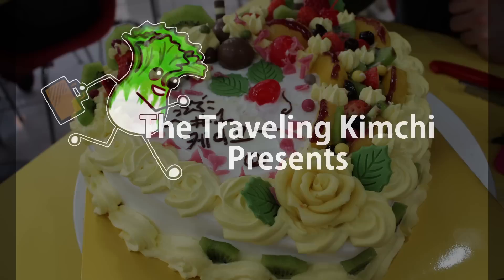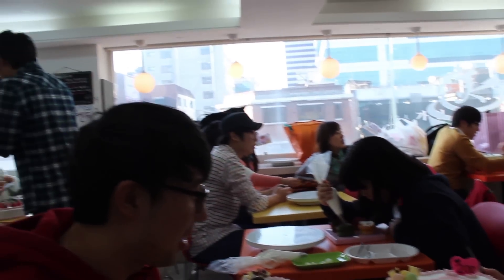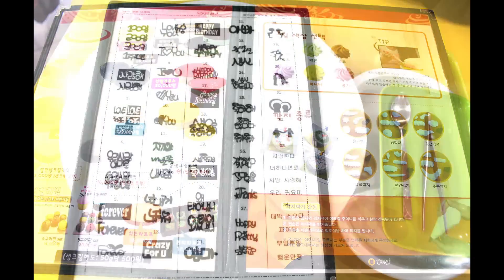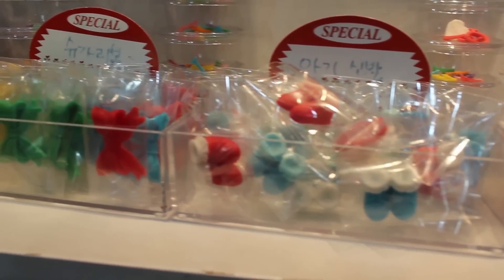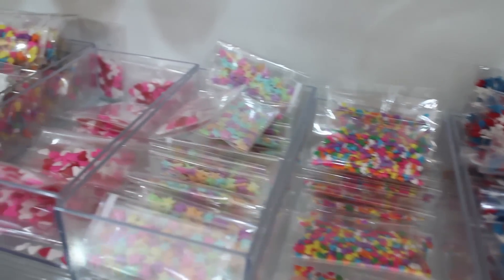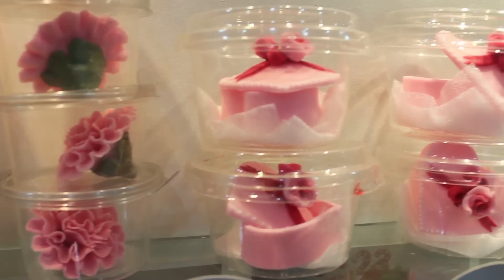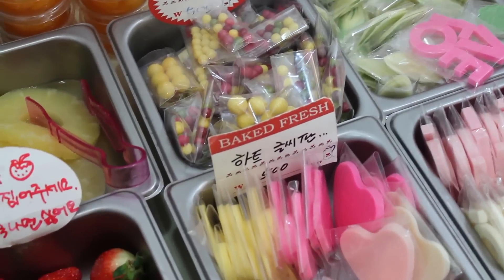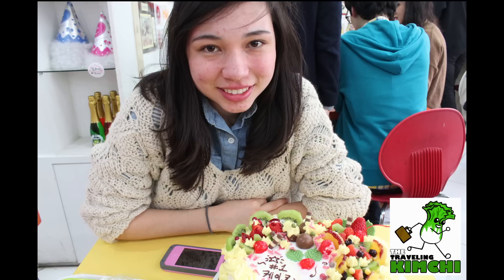Adventure: Make a cake!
Had a great time decorating a cake! It turned out way cheaper then I expected too!
They basically charge you for the size of the cake and the toppings you use.
As you can see I used A LOT of fruit! haha My cake came out to about $26 (26,000 won)

Line 2
Hongik University stop
Exit 9
Walk out of the exit and take a left.
Walk down the street till you hit a dead end.
At the dead end there will be two buildings in front of you.
Take the building on the left. Cake decorating is on the 3rd floor! Have fun!